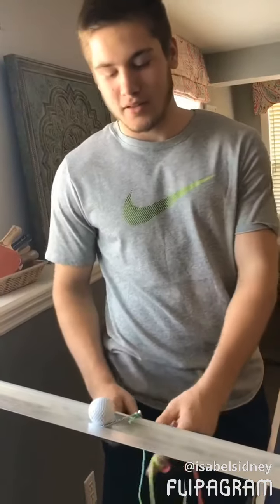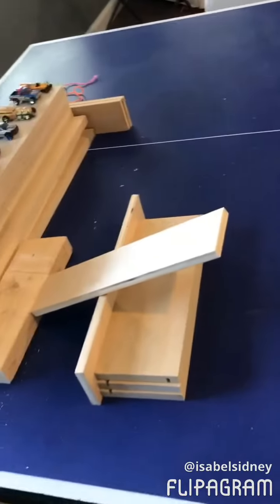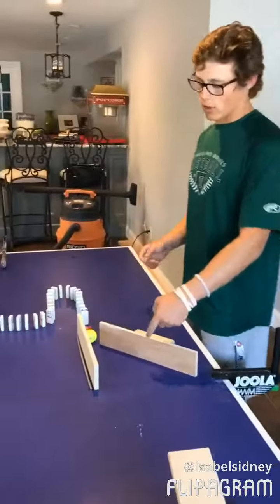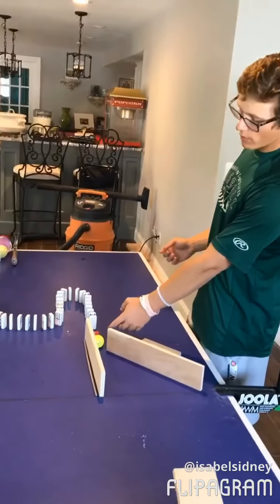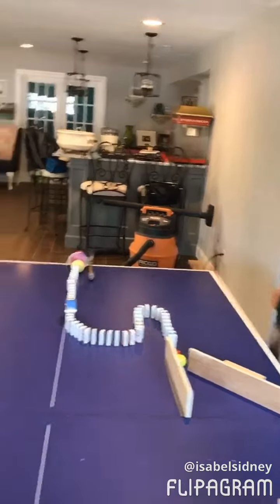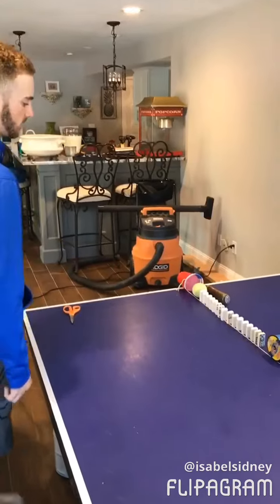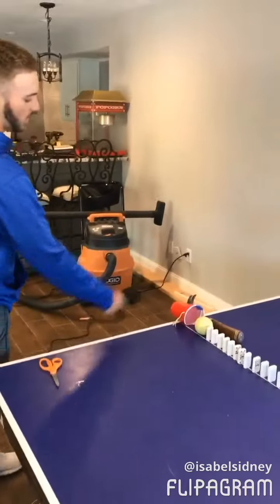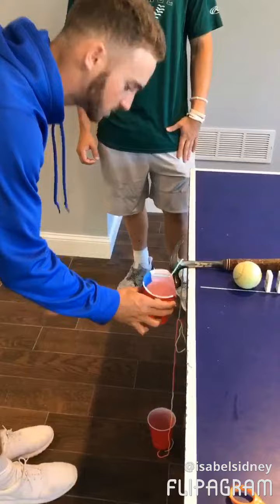Rube Goldberg 10000